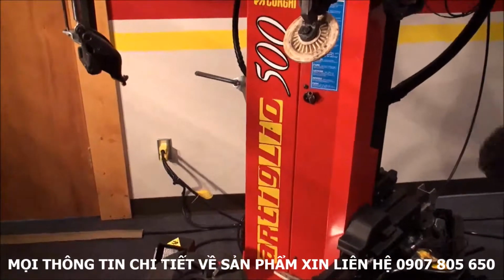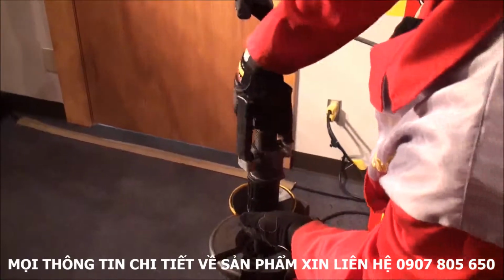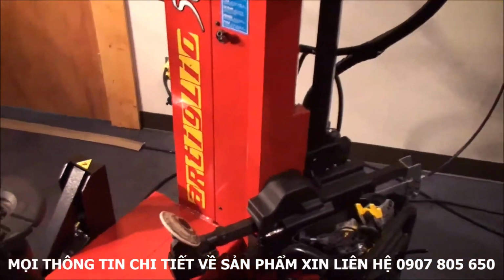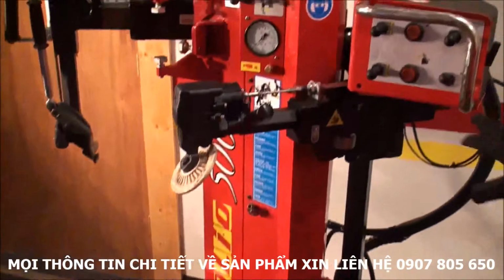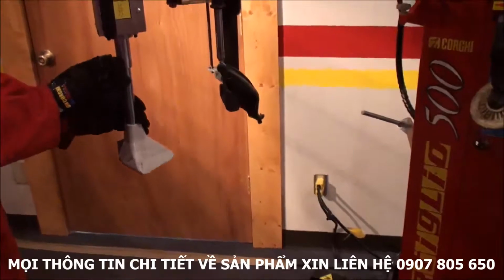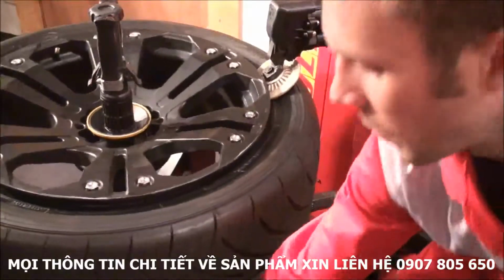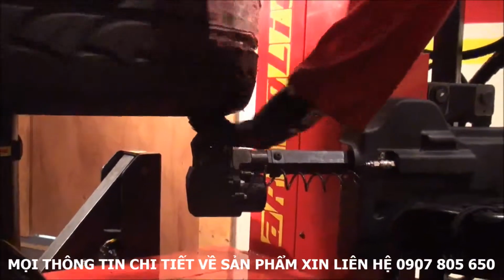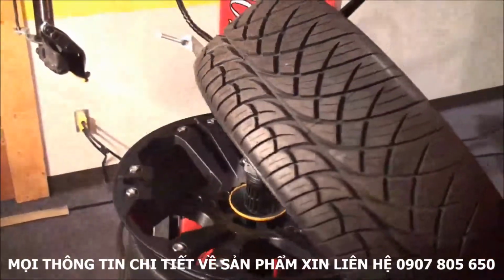Thiết bị ra vào lốp tự động Corghi Artiglio 500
Hãng: Corghi - Ý
Model: Artiglio 500
Đặc điểm:
- Artiglio 500 là thiết bị ra vào lốp tự động của Corghi với công nghệ "Leva la leva" thế hệ thứ 2 dùng cho các dòng xe SUV và dòng xe thương mại có kích cỡ bánh xe lên đến 32 ".
- Cơ cấu ép tách mép lốp động với hai đĩa ép tách đối diện nhau và được điều chỉnh hướng tâm giúp thao tác chính xác, nhanh chóng và không tốn sức.
- Bảng điều khiển trực quan đa chức năng có chứa tất cả các điều khiển hoạt động  cần thiết của máy.
- Được trang bị cơ cấu nâng bánh xe cho phép dễ dàng đặt các bánh xe của bất kỳ loại lốp nào lên trên bàn xoay.
- Bộ đầu thao tác ra/vào lốp sử dụng giống như các động tác dịch chuyển nhưng tuyệt đối không yêu cầu lực từ người sử dụng đó là nhờ vào công nghệ "Leva la leva" hợp nhất trong đầu ra/vào lốp. Thủ tục ra/vào lốp chính xác, nhanh chóng và thuận tiện hơn.
- Trục kẹp đa năng lắp trên bàn xoay đảm bảo kẹp nhanh và an toàn.
- Chiều cao làm việc của máy được tính toán thiết kế đảm bảo tư thế vận hành, điều khiển máy tốt nhất cho người sử dụng.
Dải kích thước bánh xe
- Đường kính vành: Từ 12" đến 32"
- Đường kính lốp xe max: 1200 mm (47")
- Bề rộng lốp xe max: 15"
- Kiểu lốp: Lốp truyền thống, lốp mỏng, lốp bản rộng
Bàn xoay
- Cơ cấu kẹp: Kẹp cơ khí
- Hệ thống dẫn động: Mô tơ biến tần 2 tốc độ
- Mô men quay: 1100 Nm
- Tốc độ quay: 7-18 rpm
Cơ cấu ép lốp
- Dải ép lốp max: 670 mm
- Hành trình ép: 540 mm
- Lực ép: 7600 N
Cơ cấu nâng hạ lốp
- Hoạt động khí nén
- Trọng lượng bánh xe max: 85 Kg
Nguồn cấp
- Điện 1Ph: 230V-0.98 kW 50Hz/60 Hz
- Áp suất làm việc tối thiểu: 8 bar